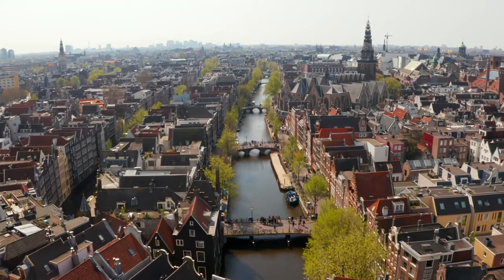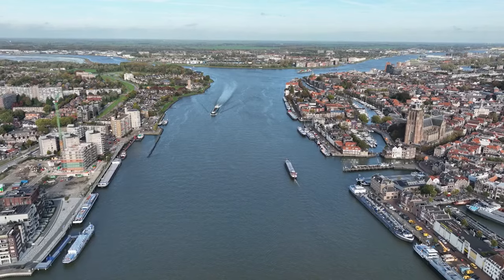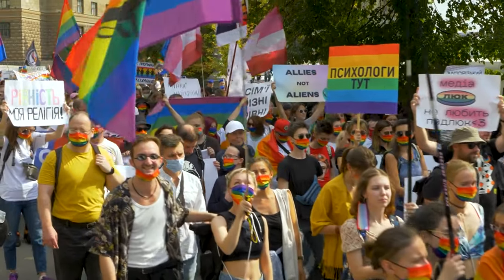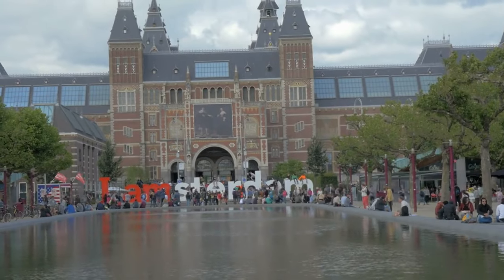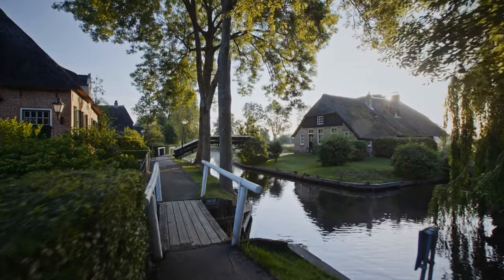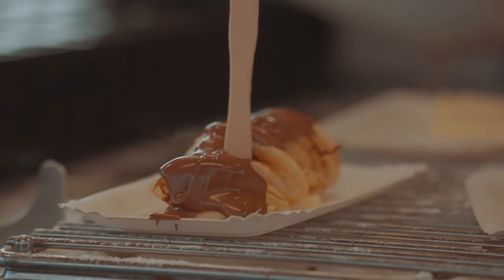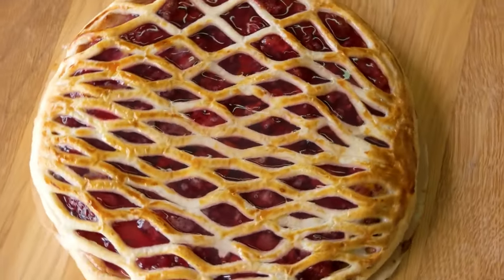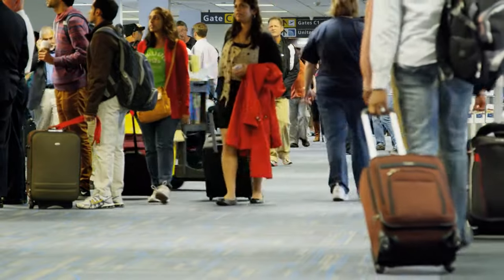The Netherlands: History to Culture | Food And Travel Documentary | Trendy Explains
Join us in our documentary, "Travel to Netherlands: A Journey through Dutch Delights."
In this travel documentary, we'll discuss about the history of Netherlands, geography of Netherlands and Culture of Netherlands. More we'll see the amazing facts about about the Netherlands and visit the best places in Netherlands, After that we'll savor some famous and must try dishes of Netherlands. At the end we'll discuss about the best time to visit Netherlands and airports and airlines in Netherlands.

Topics covered:
Netherlands
Amsterdam
Travel
Geography
History
People
Facts
Tourist places
Food
Airports
Airlines
Flight
Tour
Amsterdam Netherlands Holland
Things to see in Amsterdam
Amsterdam places to visit
Attractions in Amsterdam
Netherlands tulip fields
Things to see in Amsterdam Netherlands
Windmills in Holland
Stuff to do Amsterdam
Things to do see in Amsterdam
Dam Amsterdam Netherlands
Travel documentary
Geography documentary
Documentary geography
Documentary travel
Travel to Netherlands
Netherlands travel guide
Netherlands travel tips
Netherlands tour guide
Netherlands travel documentary
History of Netherlands
People of Netherlands
Culture of Netherlands
Culture documentary
Facts about Netherlands
Tourist Attractions of Netherlands
Best places to visit in Netherlands
Cities of Netherlands
Netherlands tourism
Airports in Netherlands
Airlines in Netherlands
Best time to visit Netherlands
Netherlands nightlife
Nightlife in Netherlands
Netherlands english documentary
Dutch food
Dutch history
Dutch food Amsterdam

0:00 - Intro
0:41 - Brief History
1:14 - Geography
2:03 - Major Cities
2:37 - People & Culture
3:26 - Interesting Facts
5:26 - Tourist Attractions
7:53 - Netherlands Food Tour
9:31 - Best Time to Visit
10:15 - Airports & Airlines